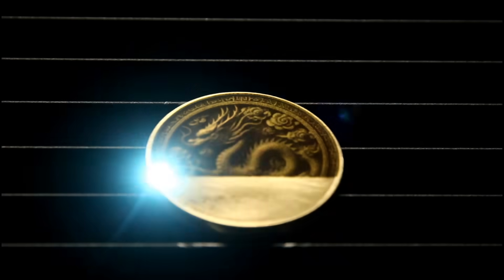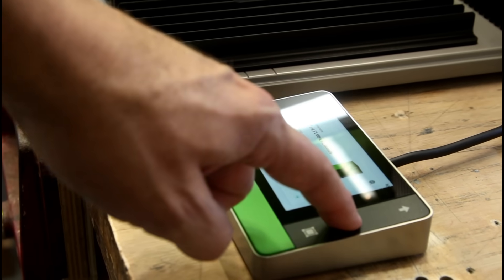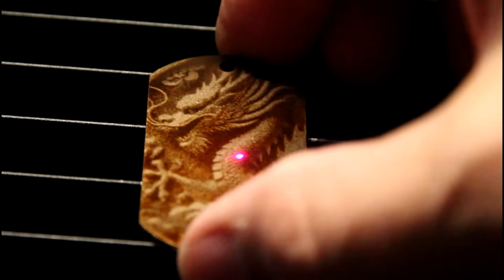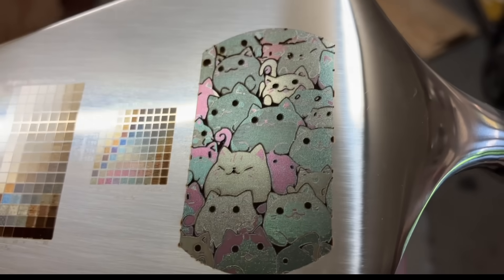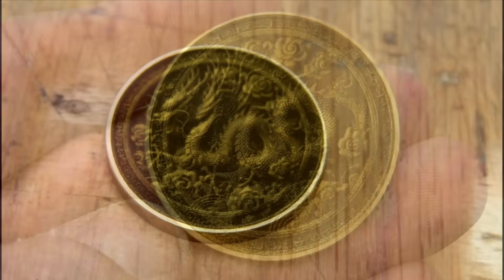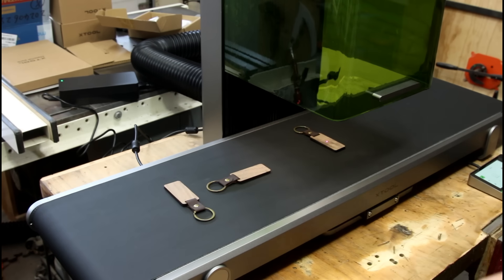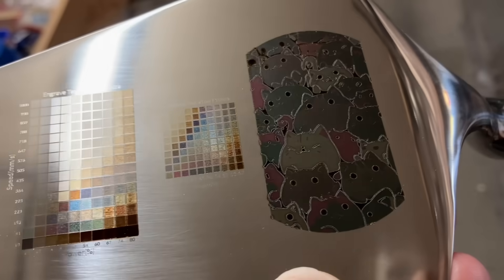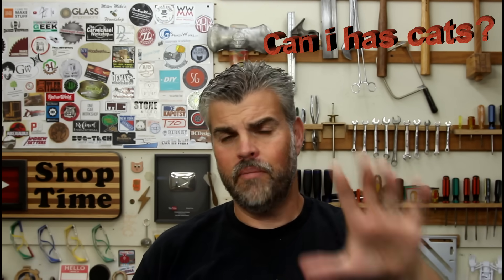xTool F1 Ultra | 20w Fiber Laser & 20w Diode Laser Engraving Factory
Excited to try out the latest laser combo from xTool, the F1 ultra! We're going to put it through its paces and see what it can do!

For $80 off use the code xToolPartner